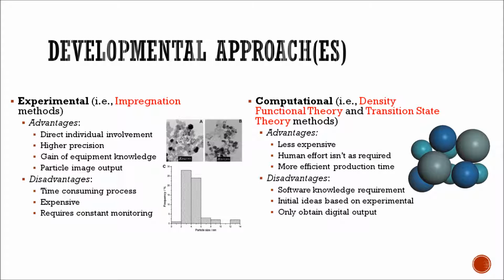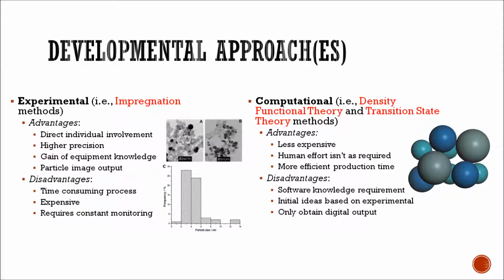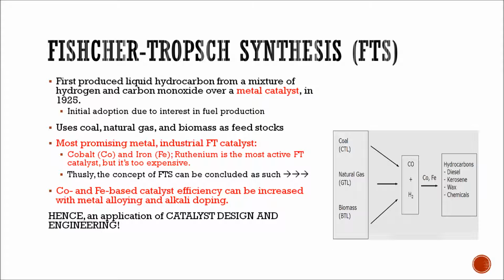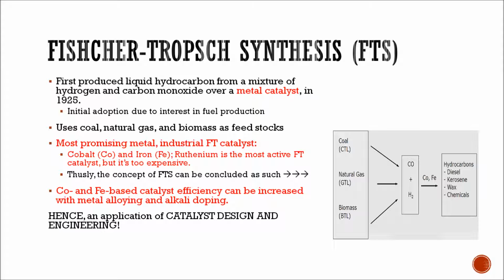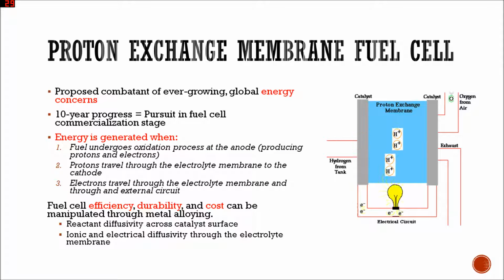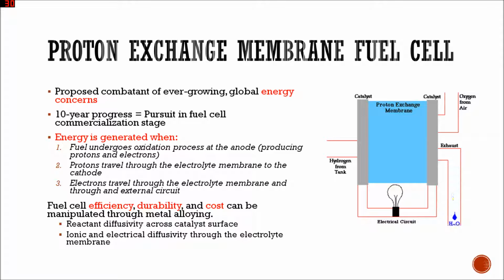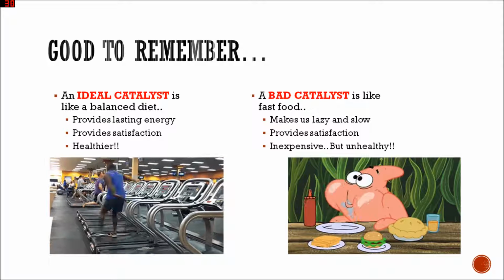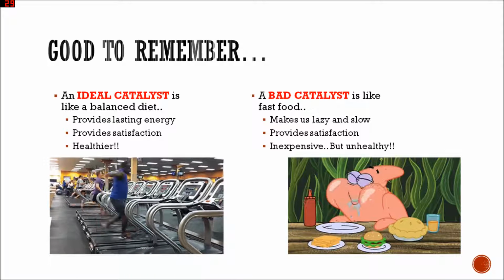The Amalgamation of Nanoscale Modeling and Experimentation of Catalysis for Energy Production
Chandra Kala Thapaliya and Shawn Cole's Final Project presentation for Nanotechnology Principles (MSNT505), taught by Dr. Mary Caldorera-Moore at Louisiana Tech University in Ruston, LA. ENJOY! :)